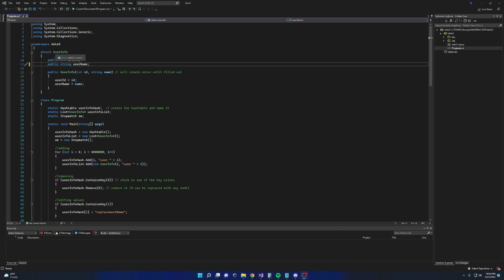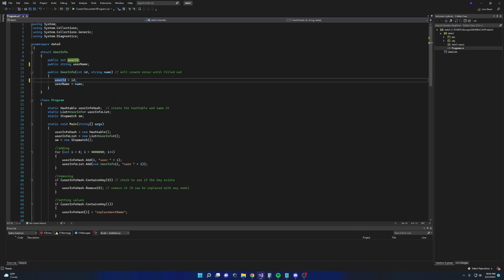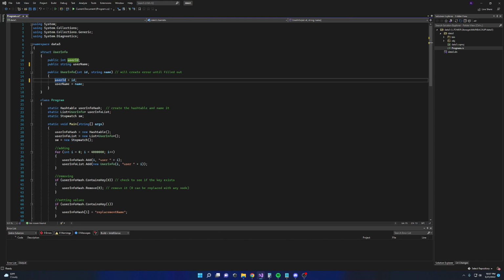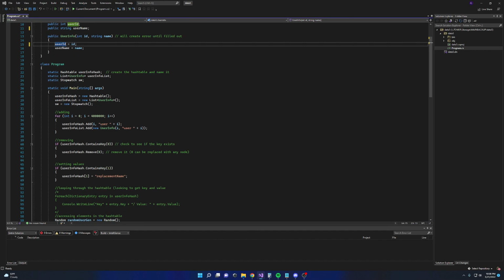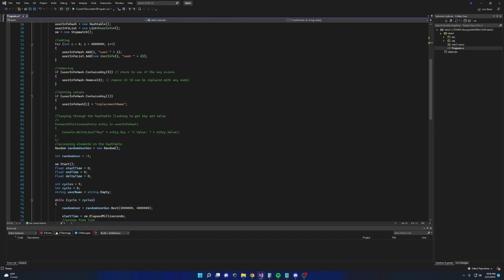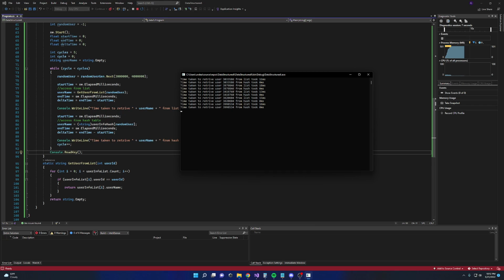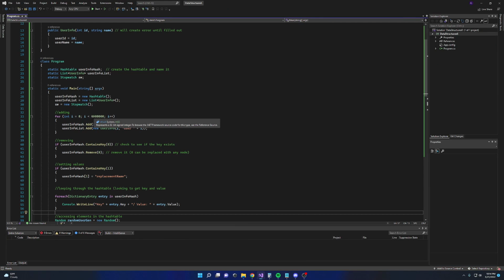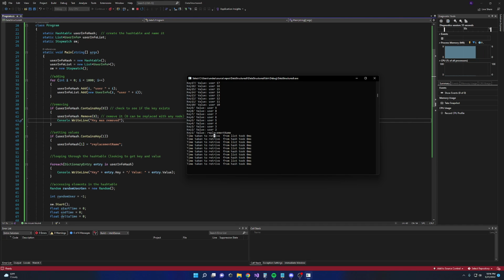Assignment - 6 ItDev 154